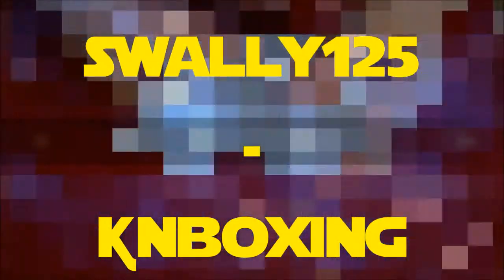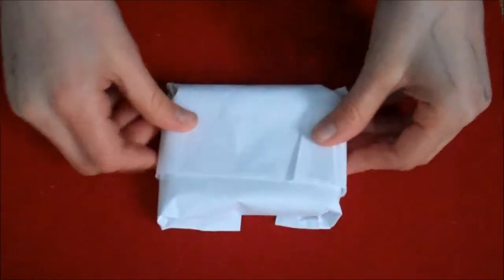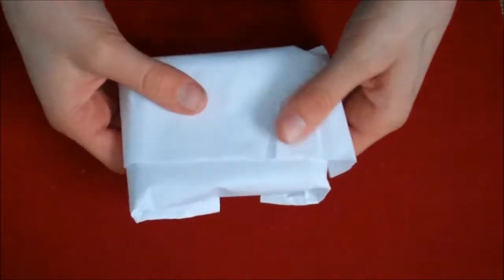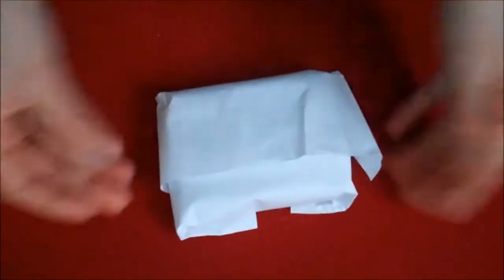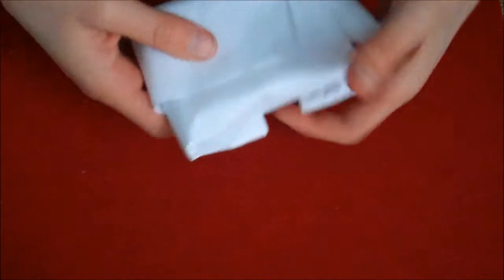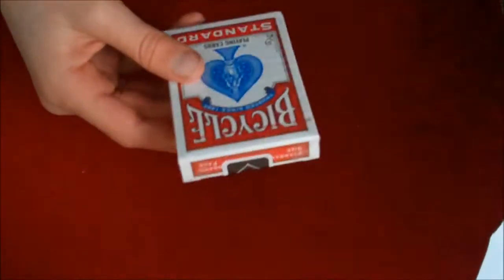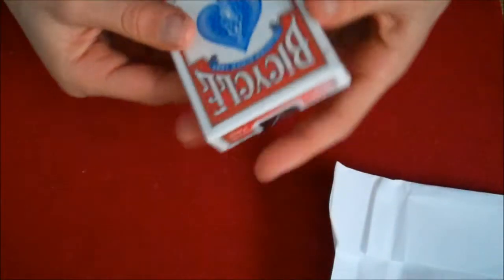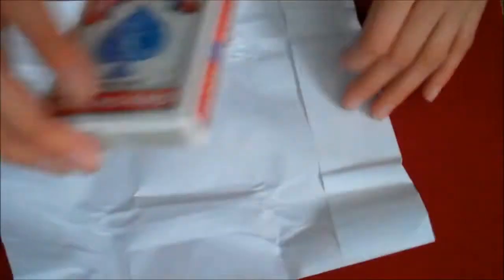Unboxing Video - Swally125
This is my unboxing video from swally125.

I came 2nd place in his contest and received a deck of Bicycle Standard Red Playing Cards!!

Enjoy :D